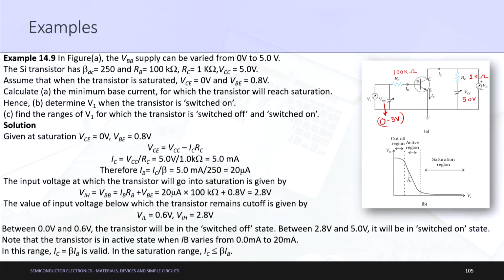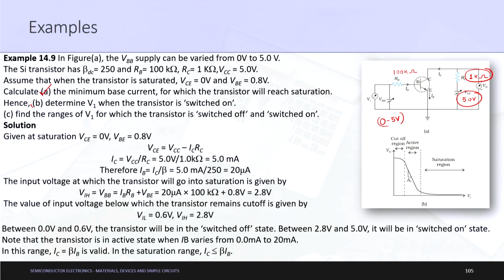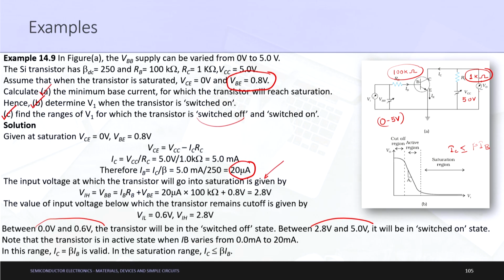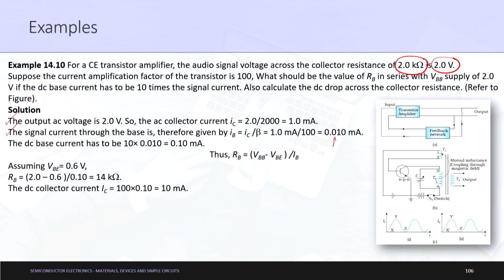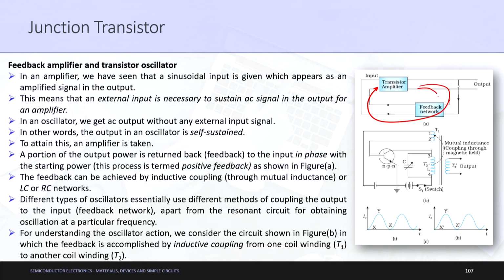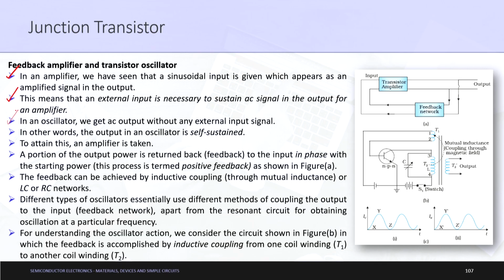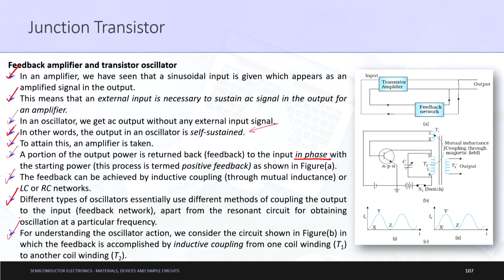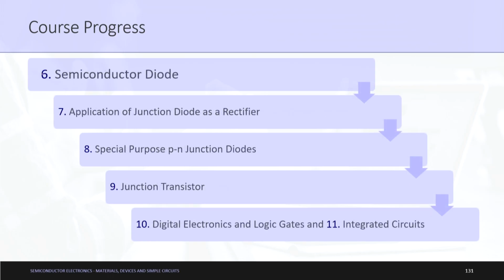Transistors as an Oscillator Part 2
Subject: Physics
Programme Name: Transistors
Course Name:  ICAR

In this video, we have covered the Transistors as an Oscillator Part 2

📡 Key Features:
Syllabus-focused Content